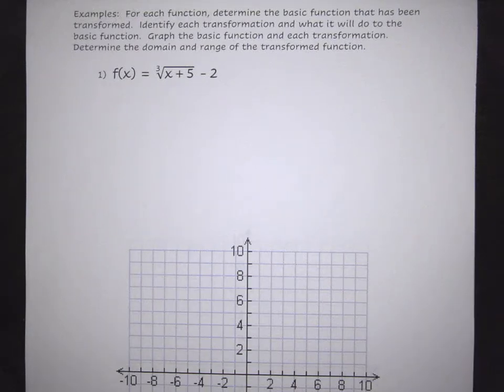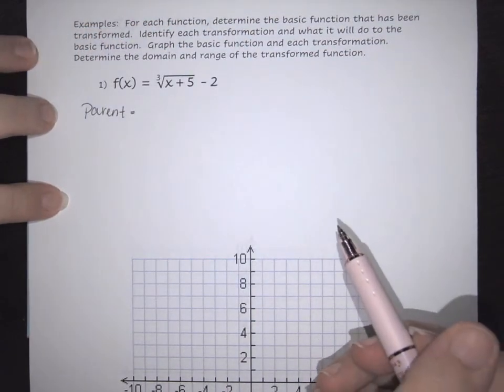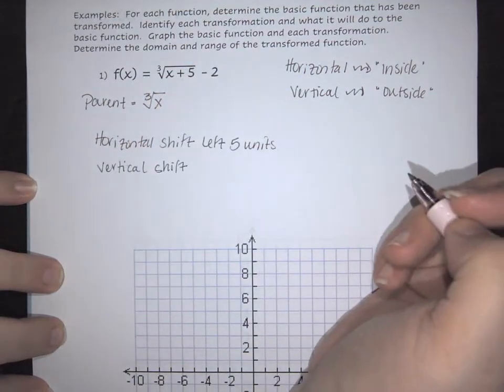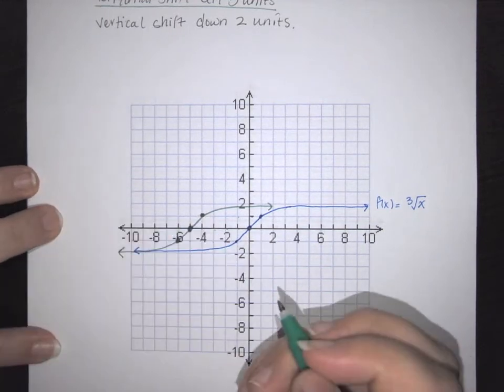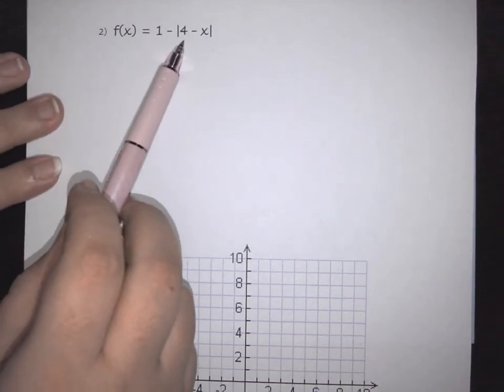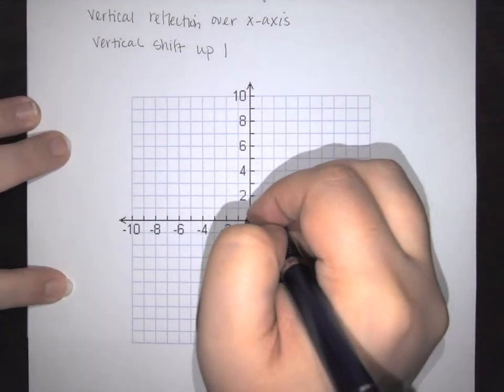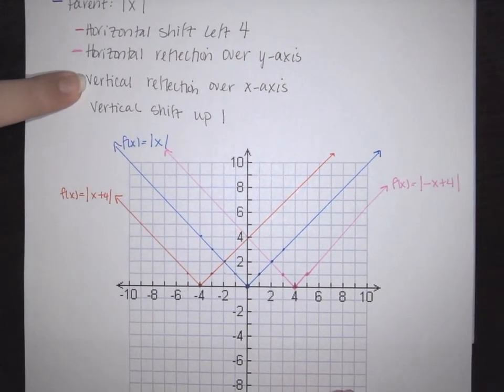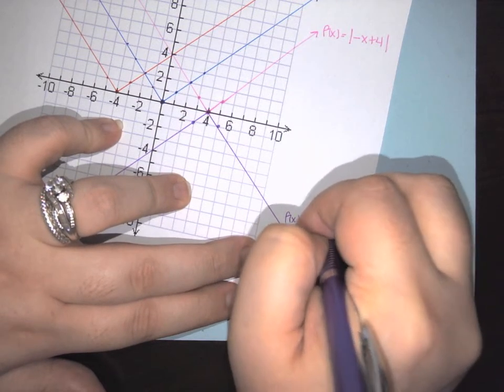Transformation of Functions